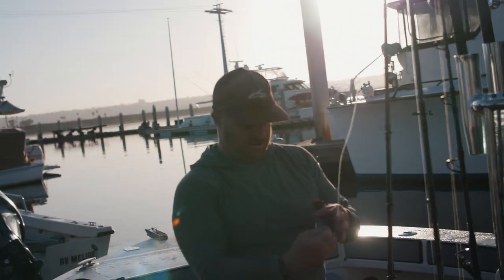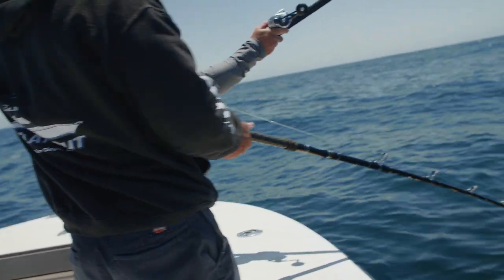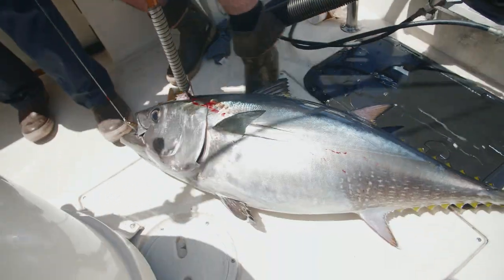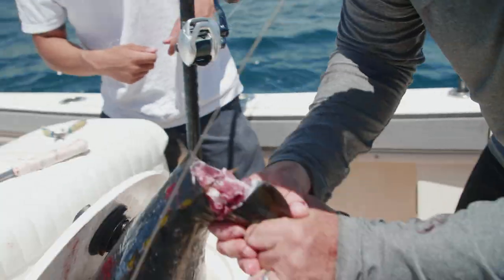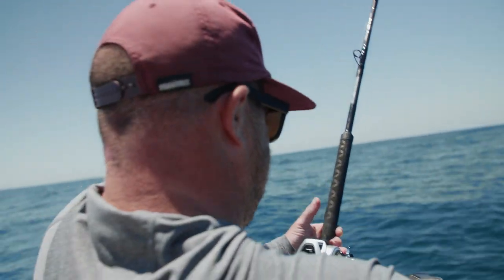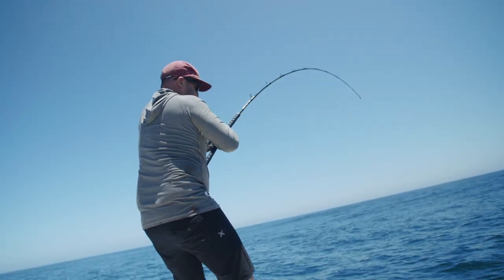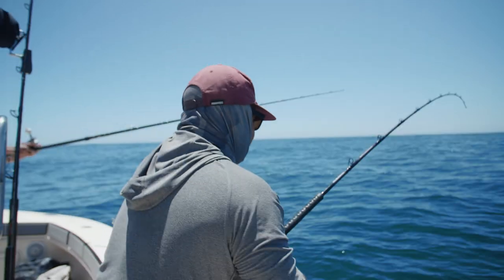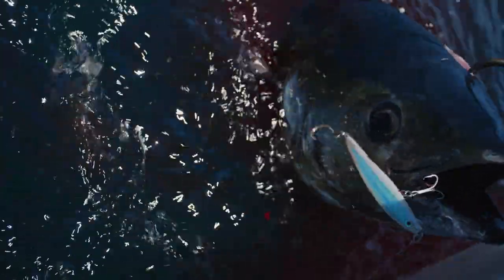Catching BLUEFIN TUNA on Rapala Stickbaits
This was a super fun day filming with the guys at BDOUTDOORS.  We initially wanted to find some foaming bluefin tuna for this shoot, but all we found was a crazy amount of volume of breezing fish.  These bluefin occasionally reacted to small bait balls but we were lucky enough to catch 3 fish when they were breezing around.  Most of the grade was 40-60lbs and all three fish ate the X-rap Long Cast lures from rapala on stock rigging.  All three fish were also ike jime after they were brought on board.

The setups used:
First Fish - Cousins 95jMag + Shimano Trinidad 20
Second and Third Fish - ATC Bushido 8'6 + Shimano Tranx 400